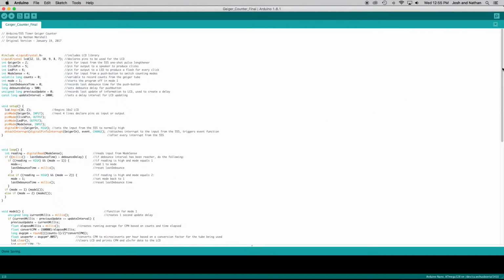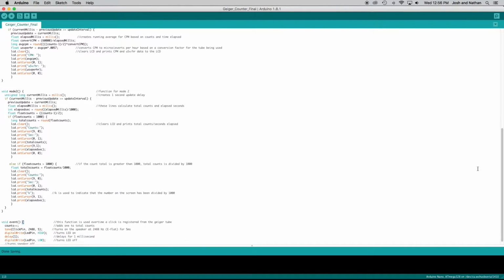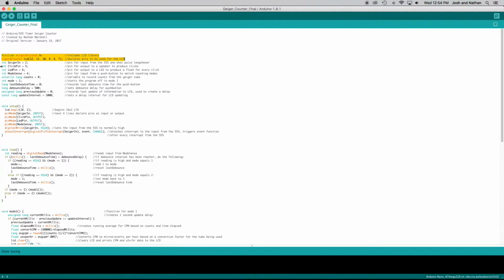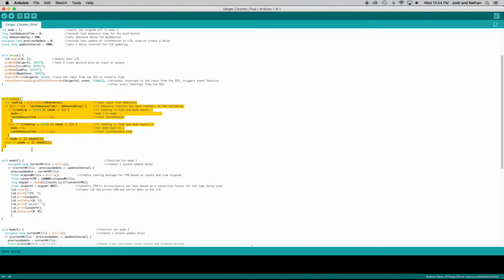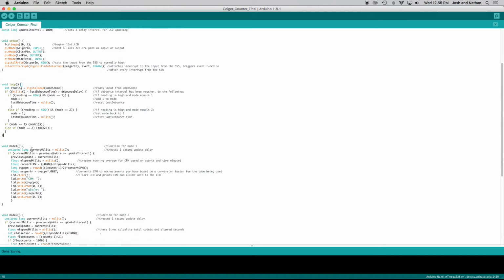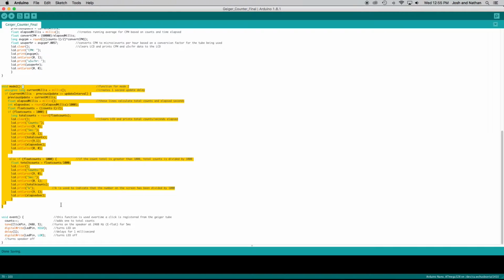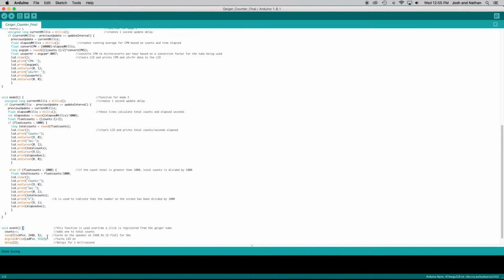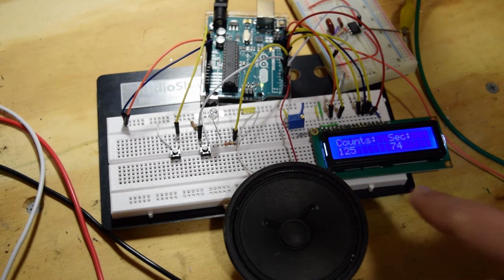DIY Arduino Geiger Counter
Now it is worth mentioning that I actually have no schematics for this circuit because I built it piece by piece whenever an idea came to mind. I apologize to anyone who watches this video wants to recreate it exactly due to the lack of schematics!